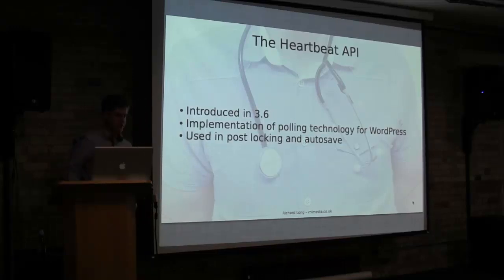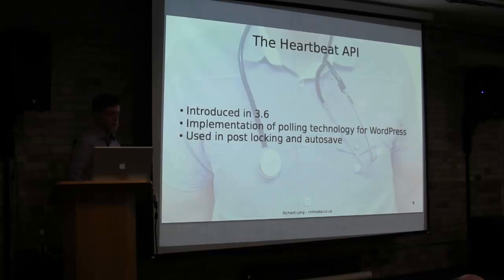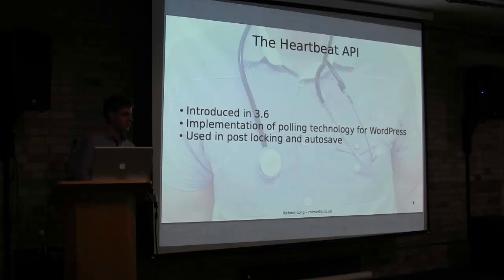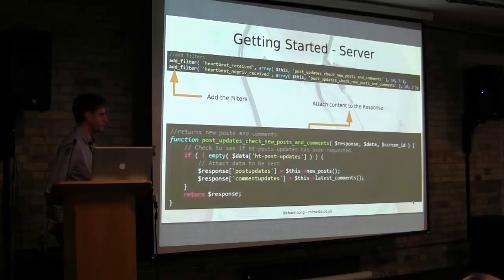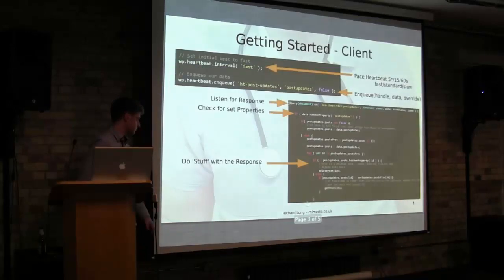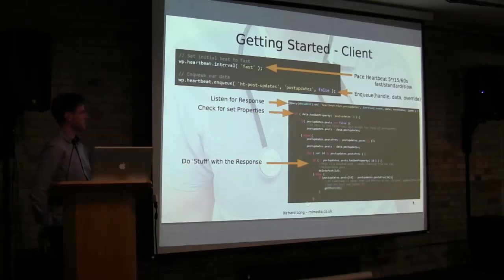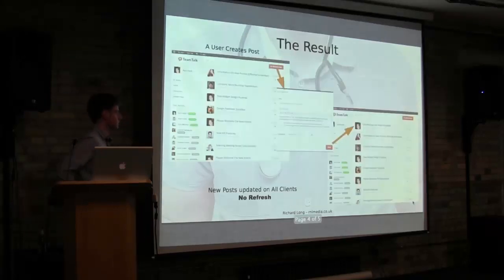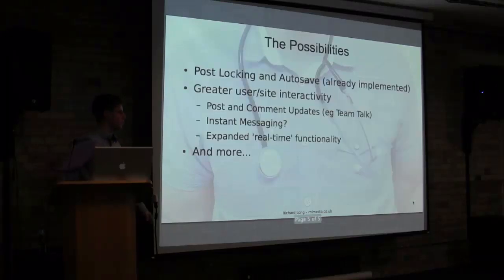Richard Long - The Heartbeat API